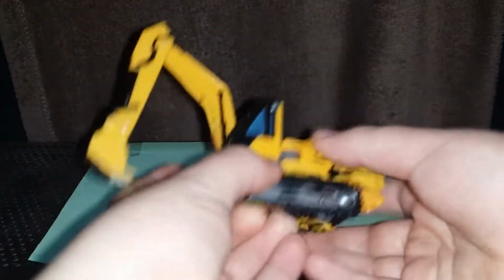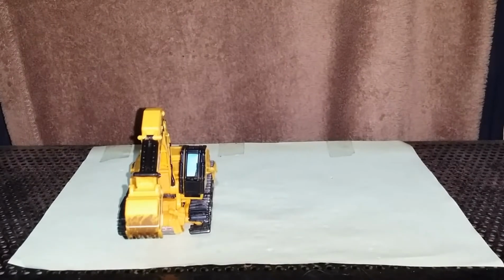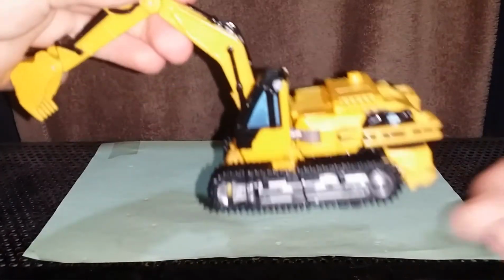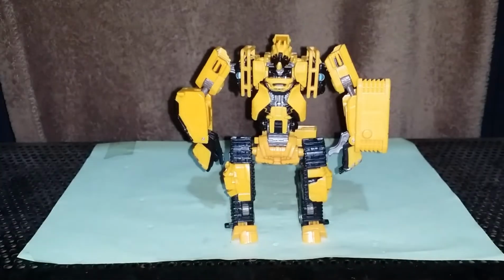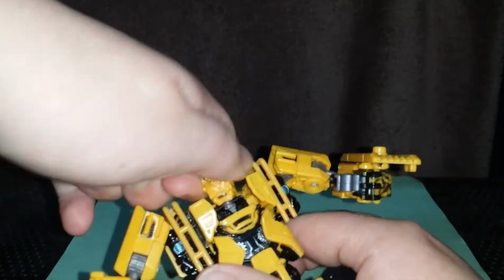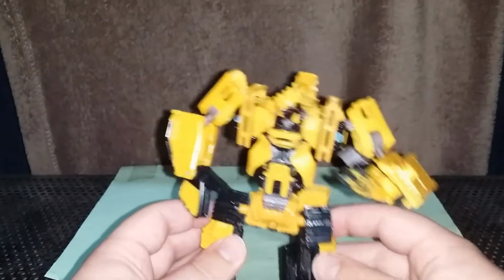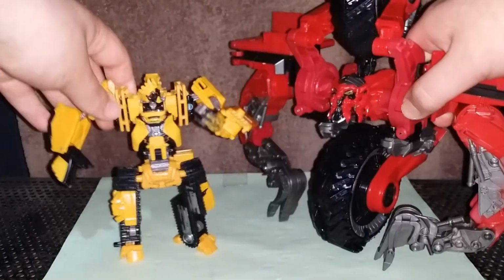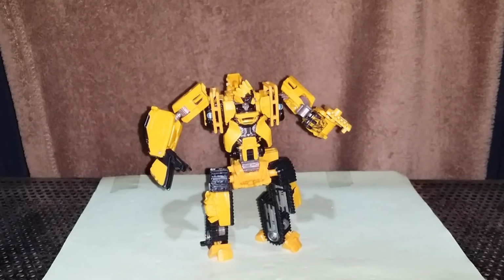Transformers studio series 69 deluxe Scrapmetal (ss41)